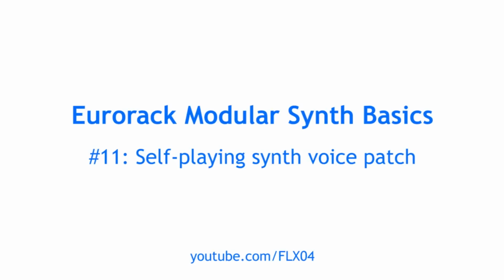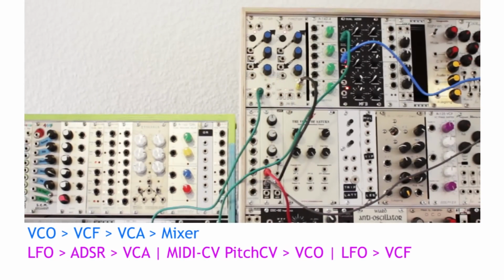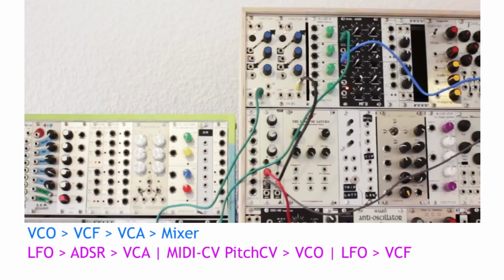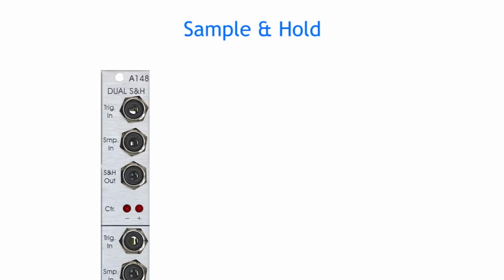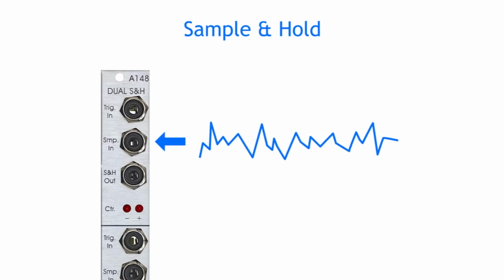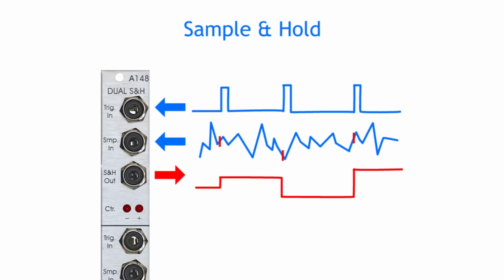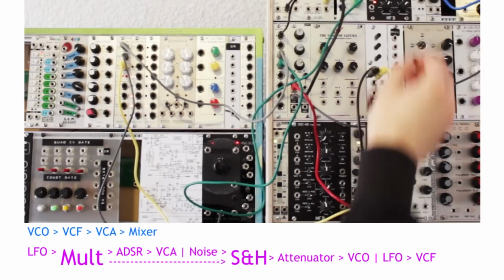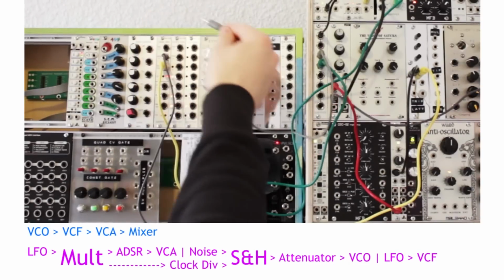Modular Synth Basics #11: Self-playing synth voice patch (with Sample & Hold)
Continuing with the simple synth voice patch from before.

PATCH NOTES:

VCO = Voltage Controlled Oscillator (creates audible waves)
VCF = Voltage Controlled Filter (removes frequencies from audio)
VCA = Voltage Controlled Amplifier (controls a signals volume/amplitude)
ADSR = Attack Decay Sustain Release Envelope Generator (creates a 4-stage CV envelope when triggered)
LFO = Low Frequency Oscillator (creates very slow inaudible waves, used as CV)
Multiple = creates copies of a signal
Sample & Hold (S&H) = holds an incoming voltage level whenever it receives a pulse

Audio Signal Routing:
VCO waveform output -to- VCF audio input
VCF Low Pass output -to- VCA audio input
VCA audio output -to- Mixer input
Mixer output -to- Audio Recorder input

Control Voltage (CV) Signal Routing:
LFO2 Square Wave output -to- ADSR Gate input (through Multiple)
ADSR Envelope output -to- VCA CV input
LFO2 Square Wave output -to- Clock Divider input (through Multiple)
Clock Divider /2 ourtput -to- Sample & Hold Trigger input
Noise -to- Sample & Hold Sample input
Sample & Hold output -to- VCO 1V/Oct input (through Attenuator)
LFO1 output -to- VCF Frequency CV input